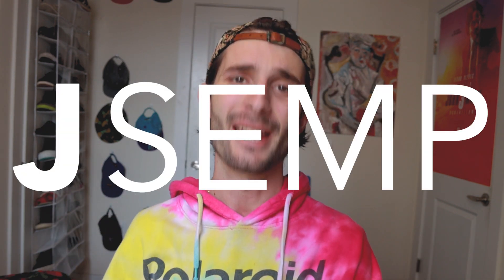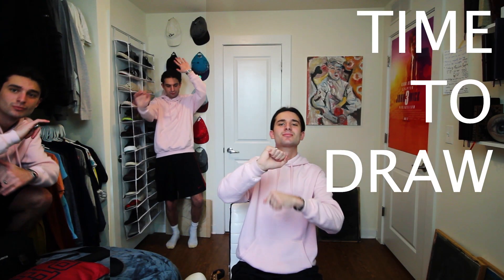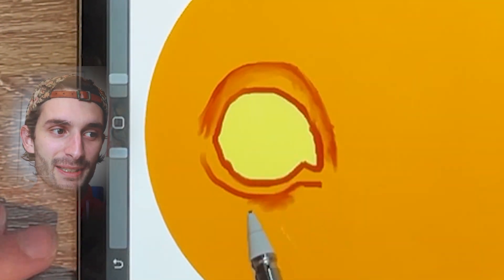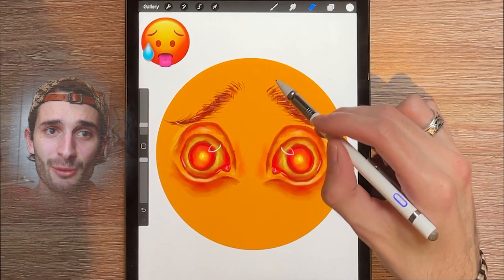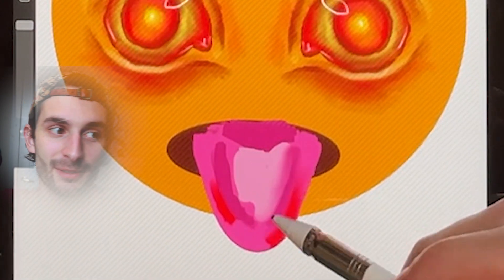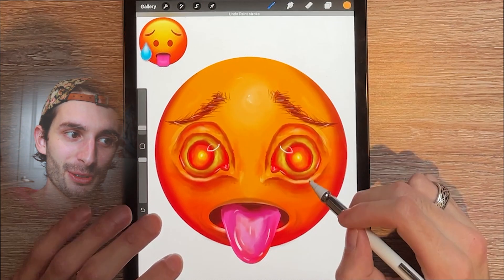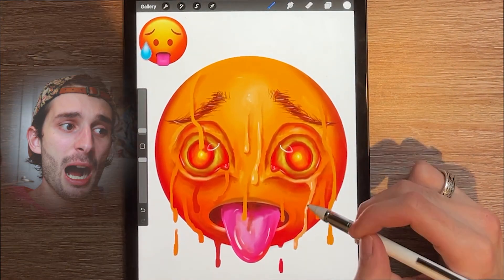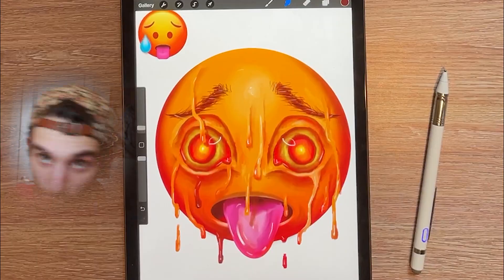Drawing Realistic EMOJIS Part 1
In this video I recreate emojis so that they look realistic. This is some nightmare fuel but I had so much fun making it. If you want to see more of this, check out my

Also, Ive been wanting to do this idea for a while now but shoutout to @Jazza because I recently saw the thumbnail of his video for this idea and it motivated me to finally upload this (although I am waiting to watch his video cause I haven't made the emoji I saw in his thumbnail and I want to make something original).